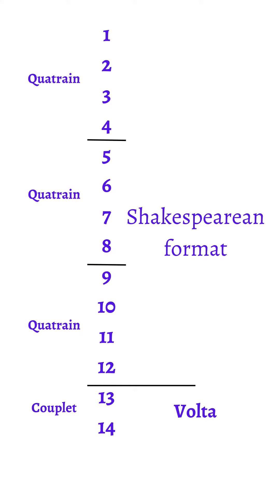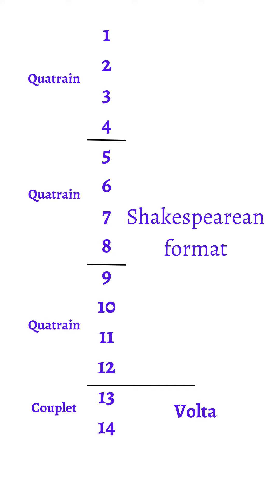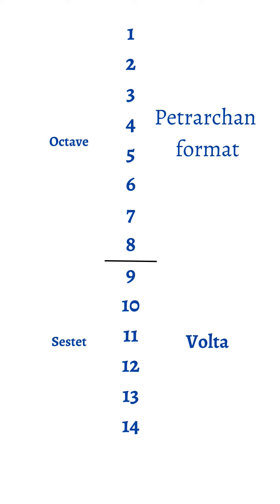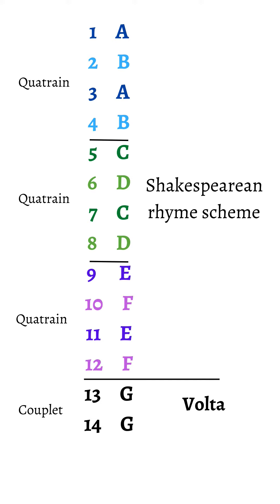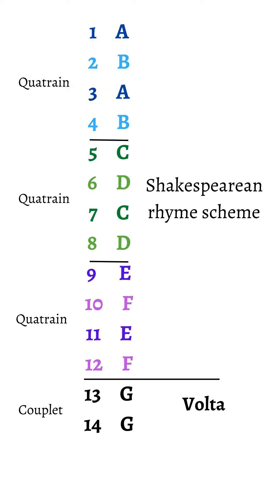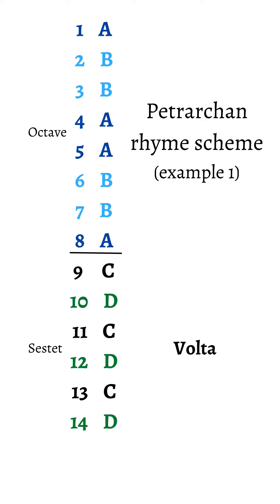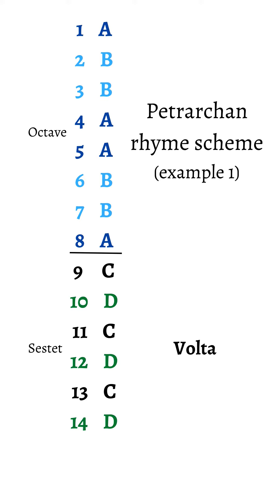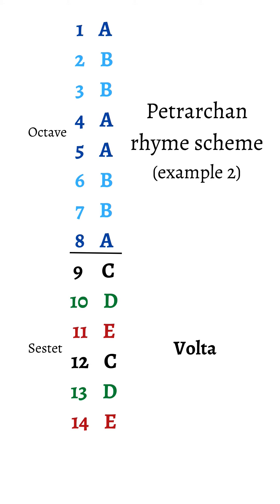Sonnet Basics: Shakespearean v. Petrarchan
In this video we're talking about some basic differences between the Shakespearean (English) sonnet and the Petrarchan sonnet.

Shakespearean format  0:30
Petrarchan format  0:56
Shakespearean rhyme scheme  1:27
Petrarchan rhyme scheme  1:51